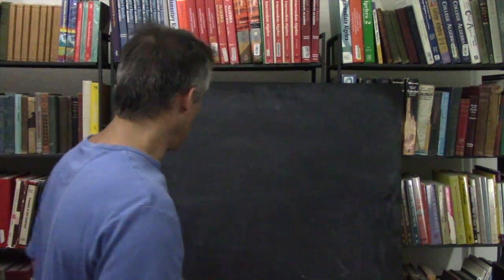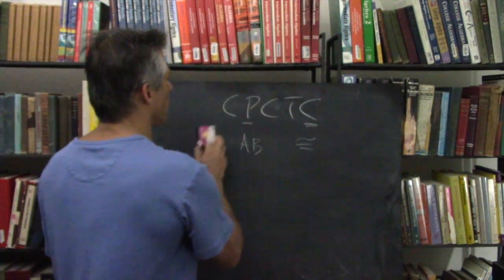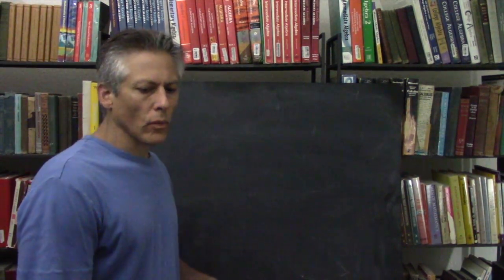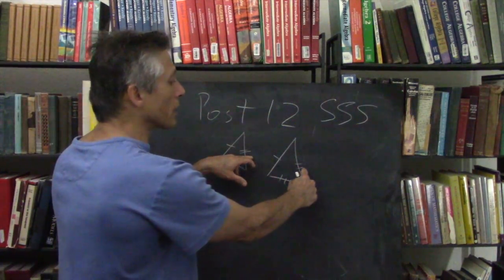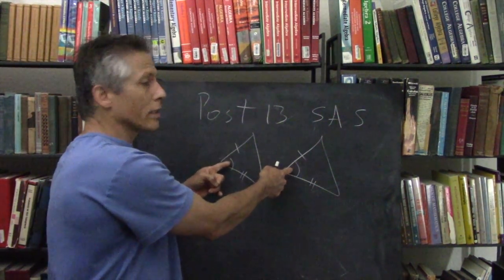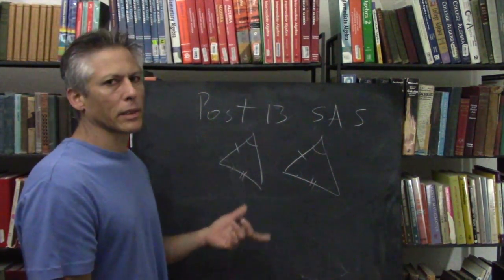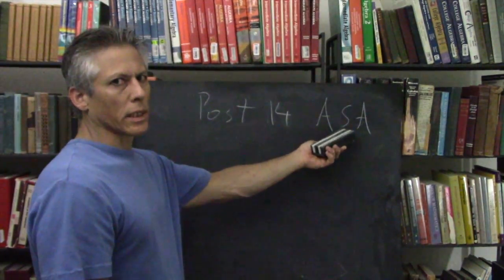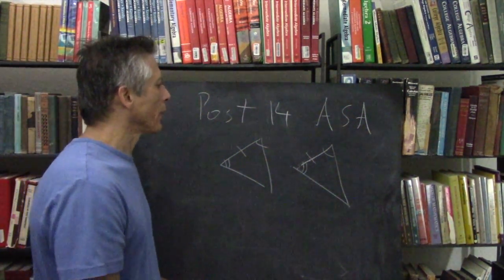4-2 Pt 1 SSS, SAS, ASA Triangle Congruences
Statement of SSS, SAS, and ASA as postulates.